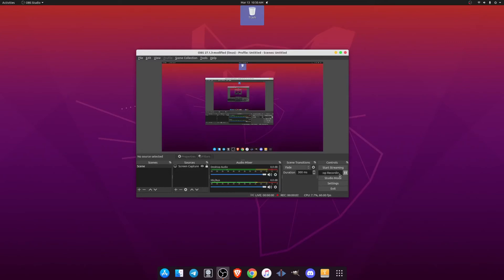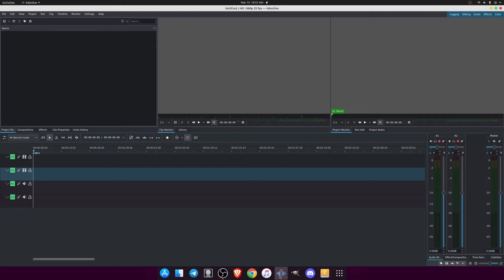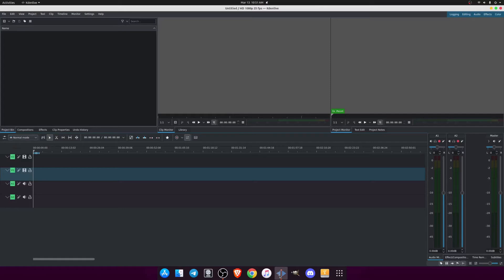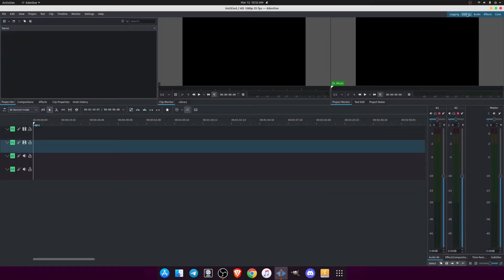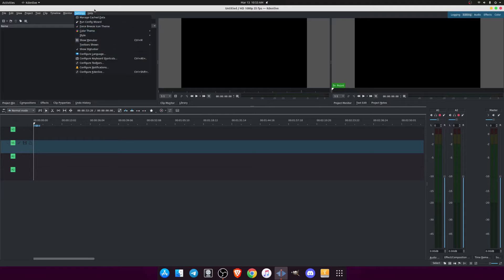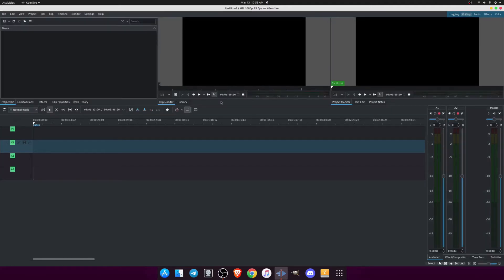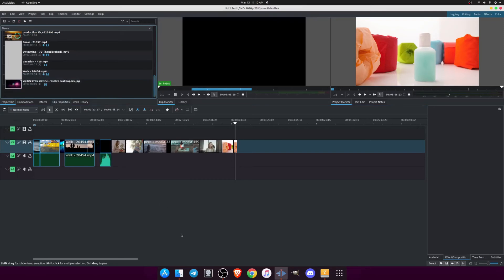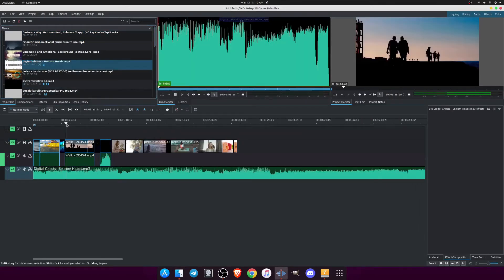KdenLive basics for beginner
HindiTubeMaster
Licensing
You don’t need any special license to use the footage presented in this video. This footage is free for personal and commercial use.